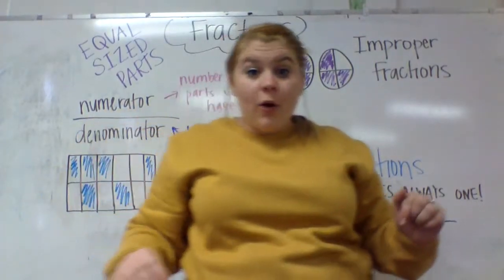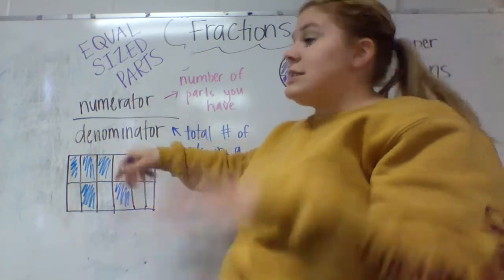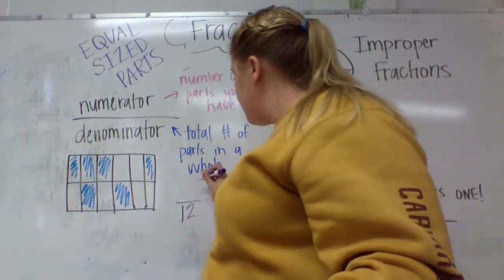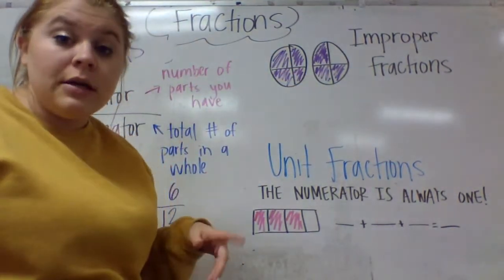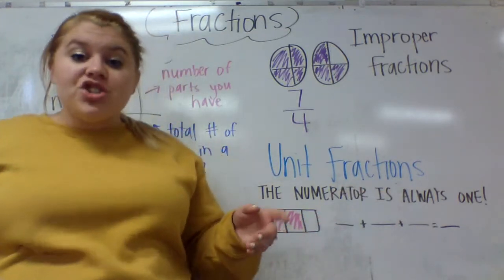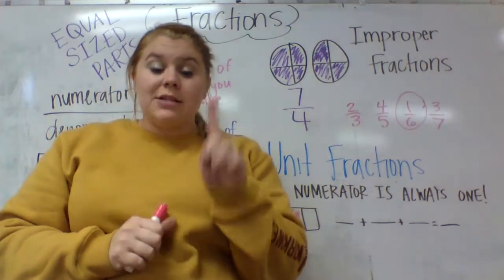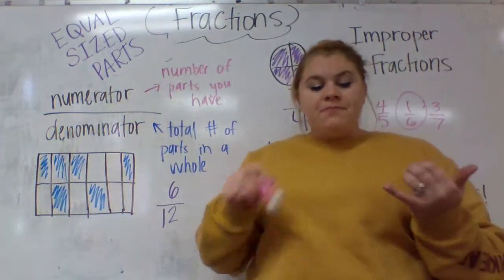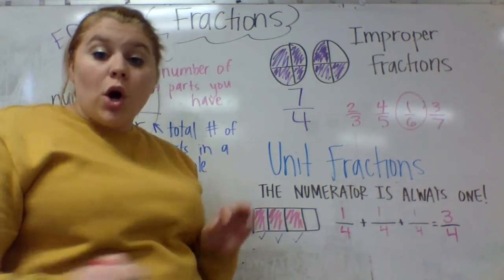Introduction to Fractions